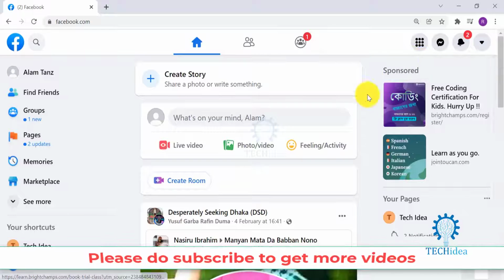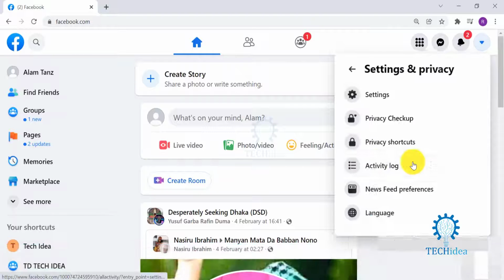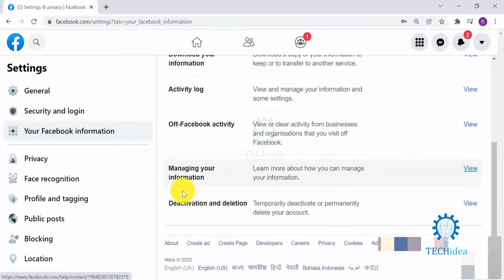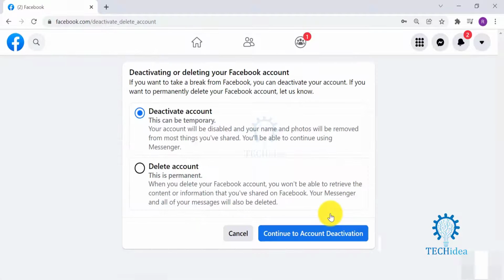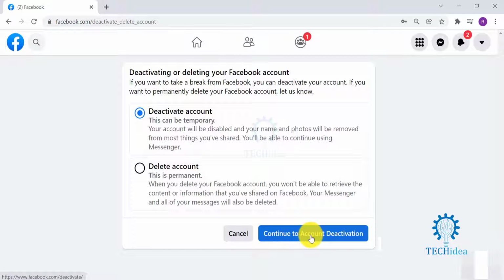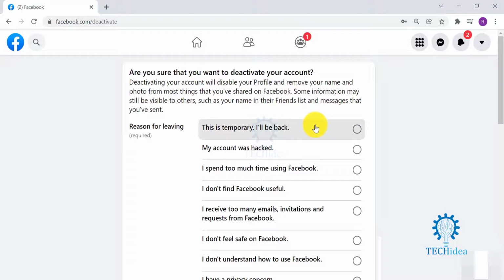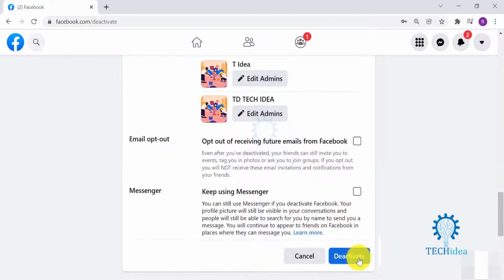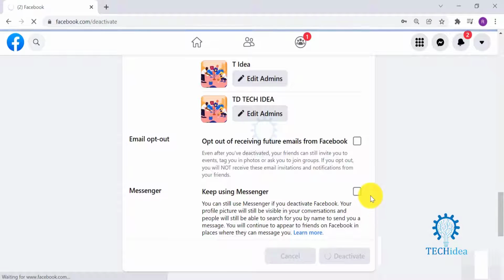How to take a break from facebook 2025 [New Method]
how to take a break from facebook?
*Tech Idea*

how to take a break from facebook app,
how to take a break from facebook without deleting account,
how to take a break from facebook 2022,
how to take a break from friends on facebook,
how to take a break from facebook on iphone,
how to take a break from facebook messenger,
how to take a break from someone on facebook 2022,
taking a break from facebook profile picture,